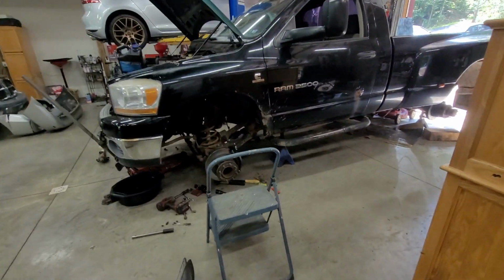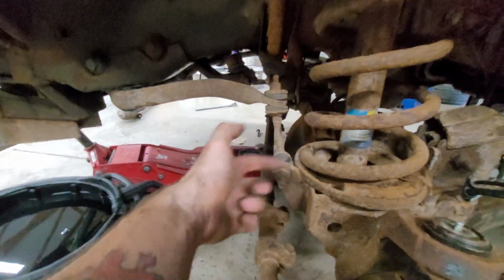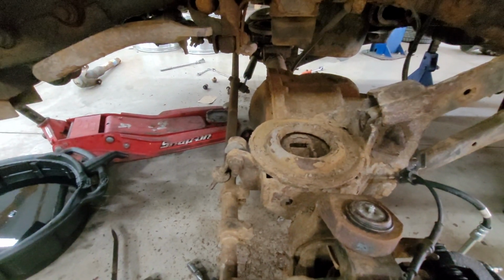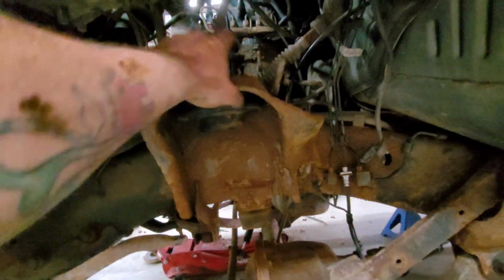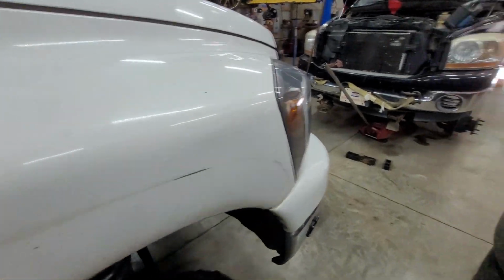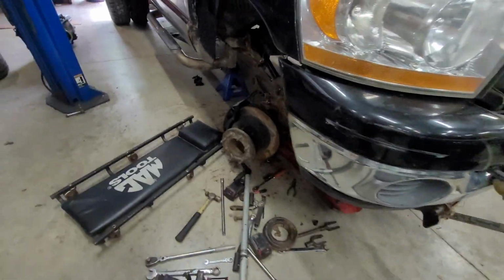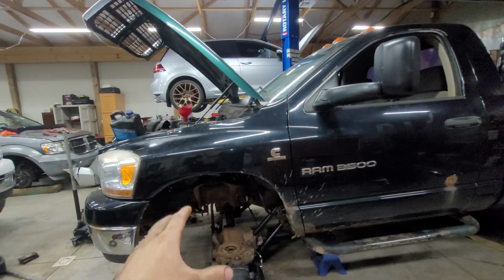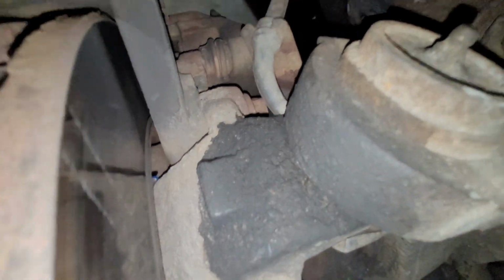Plow Truck Restoration & Lift Kit Progress - It Fought Me Every Step Of The Way!